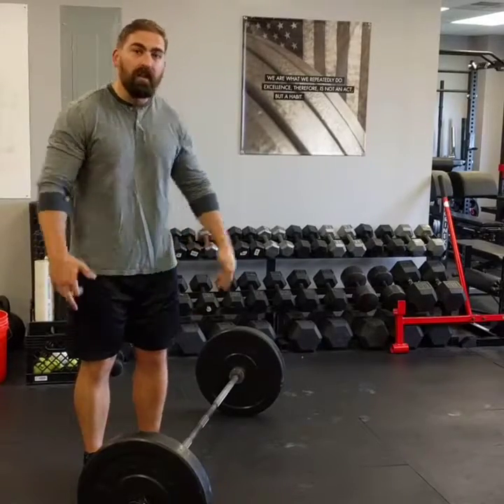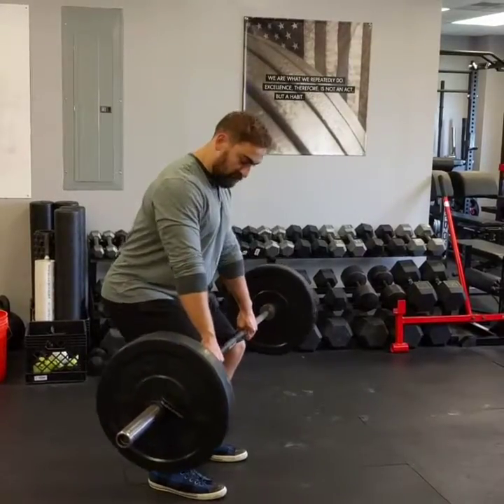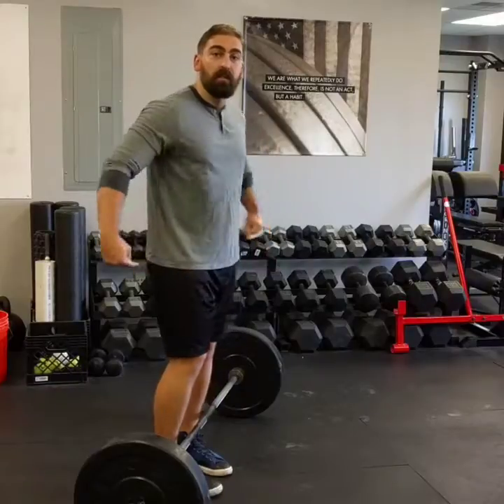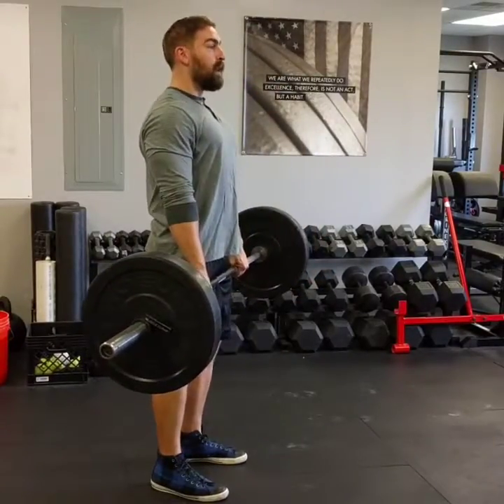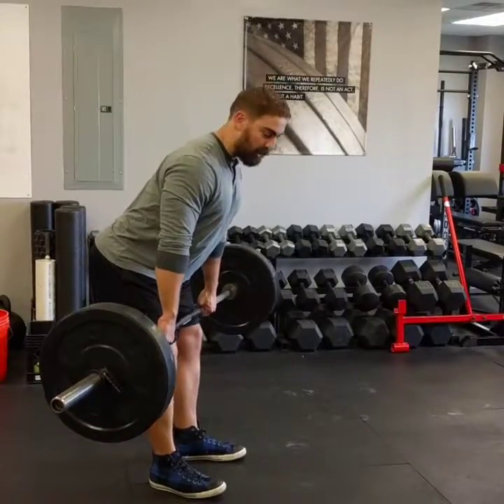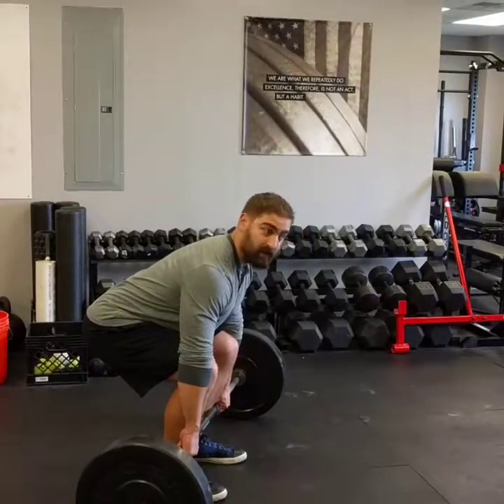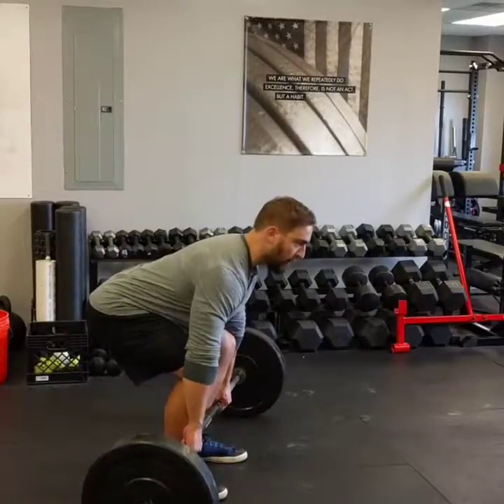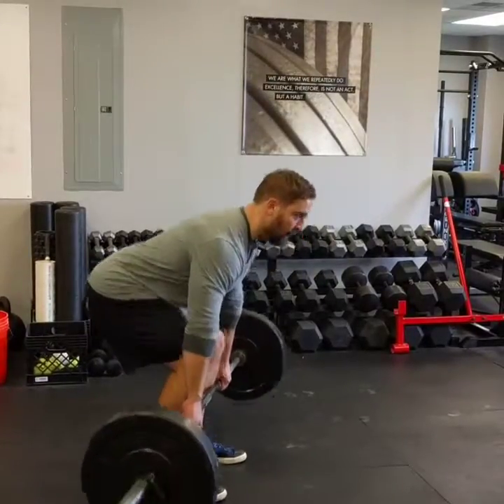How to deadlift — One Minute Muscle — Marshall Roy, RISE gym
ONE MINUTE MUSCLE: how to put down your deadlifts. If your knees get in the way, watch this video NOW—twice. You need to think of the deadlift NOT as an up-and-down of the bar, but as a back-and-forth of your BUTT. Here are links to my other workout, health, and strength-training related offerings